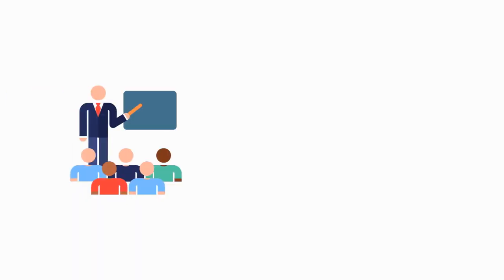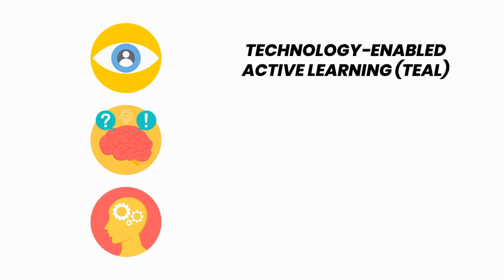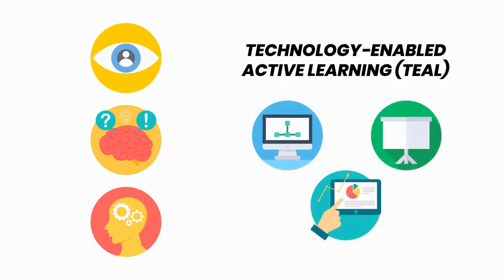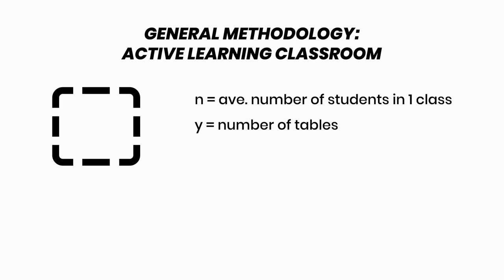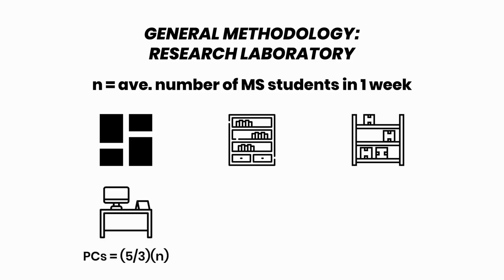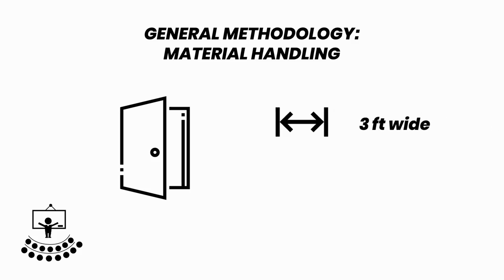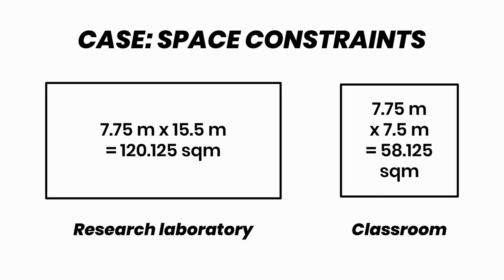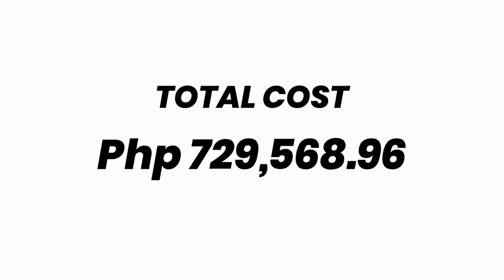A Facilities Planning Classroom and Laboratory Design Case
This video is submitted as part of the requirements for IE 152 Manufacturing Planning and Design under Prof. Iris Ann G. Martinez, PhD for 1st Semester, AY 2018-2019.